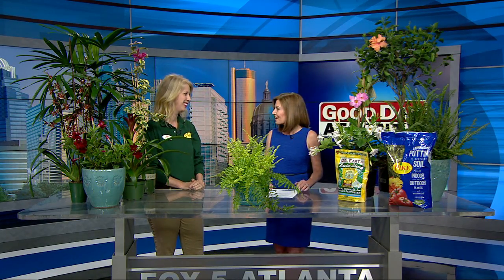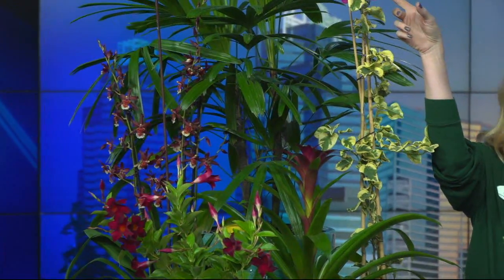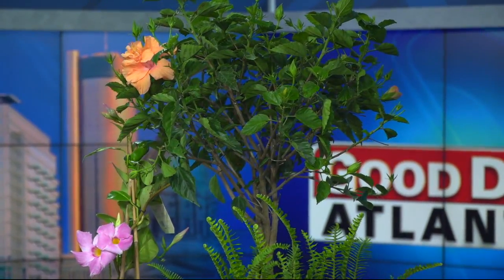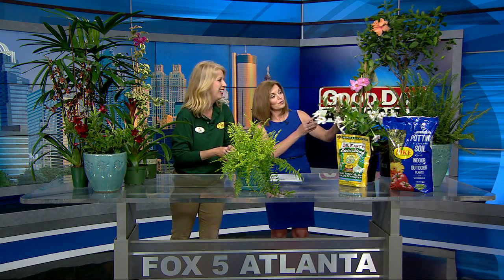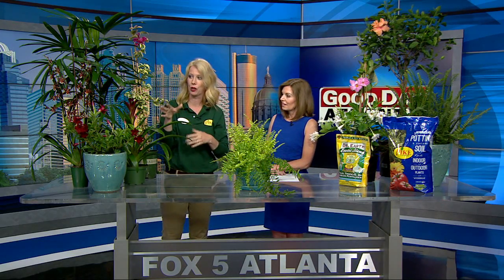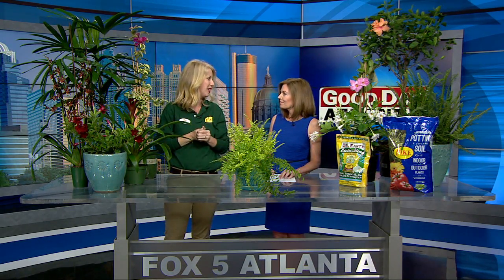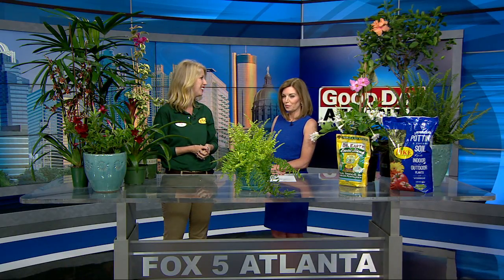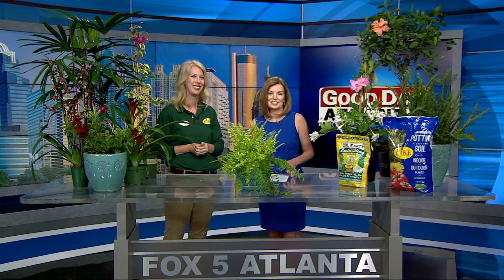Pike Nurseries tropical gardens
The weather is very tropical right now. It's the perfect time to create an oasis on your patio. Pike Nurseries expert, Kara Ziegler joins Good Day Atlanta's Joanne Feldman to talk about tropical plants that produce color all summer long. For more information on Pike Nurseries visit their